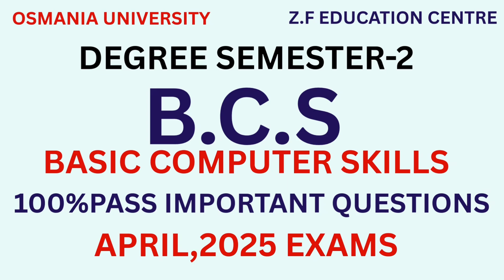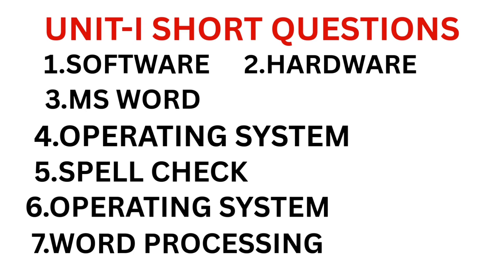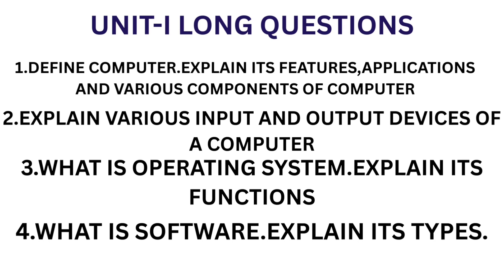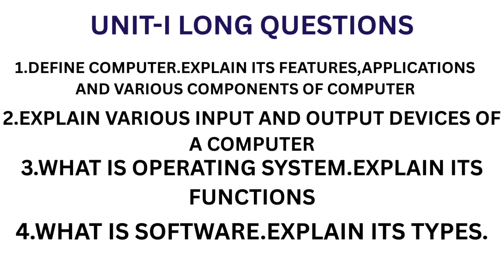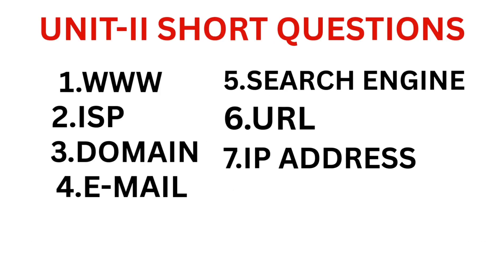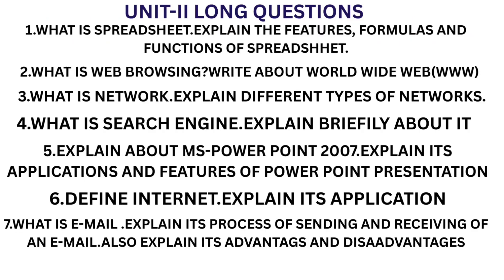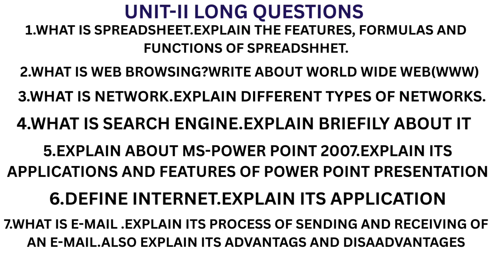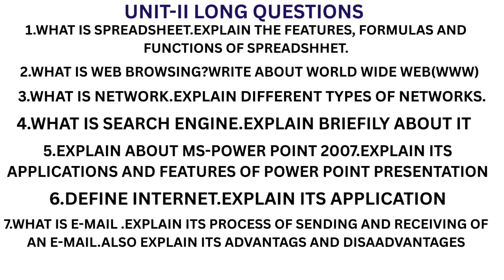BASIC COMPUTER SKILLS (BCS)💯😮 IMPORTANT QUESTIONS 2025 SEMESTER-2 OSMANIA UNIVERSITY 👆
#2025 exams
ou degree sem2
basic computer skills important questions